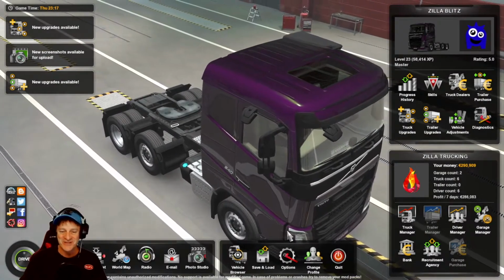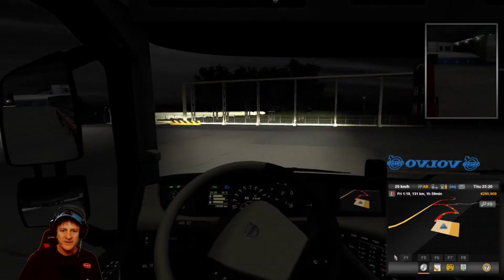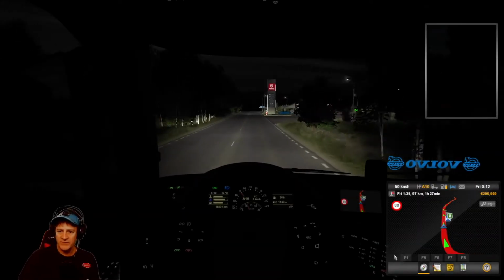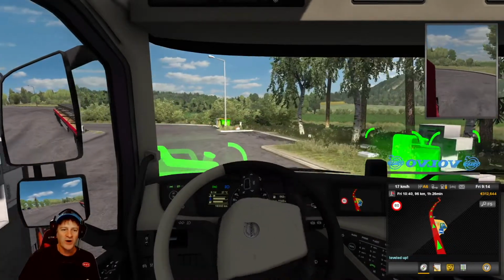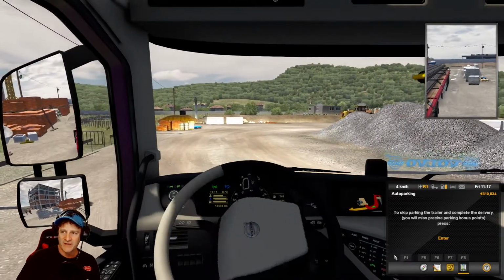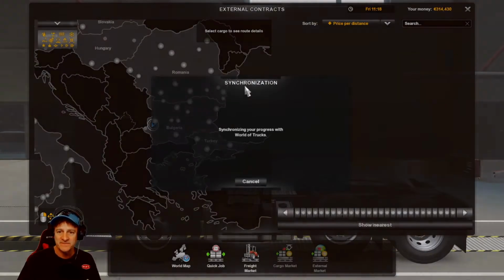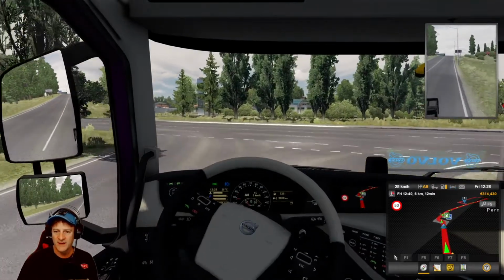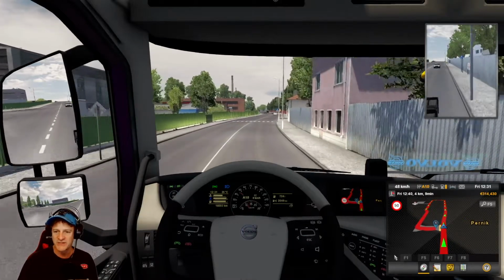Balkan Explorer Achievement Complete! | Euro Truck Simulator 2 Career (ETS2) | Episode 39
In this Euro Truck Simulator 2 career episode, we complete the Balkan Explorer achievement by delivering some reinforcing bars to Sofia.

Current schedule: random